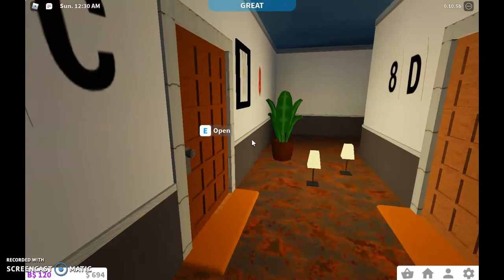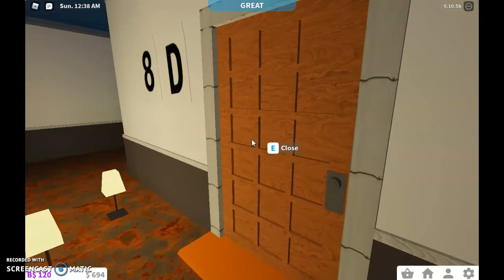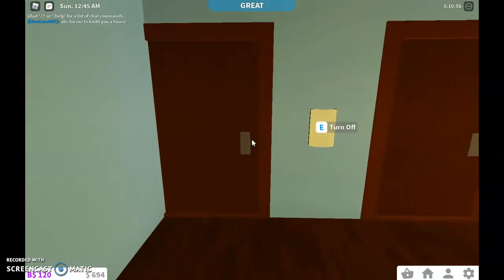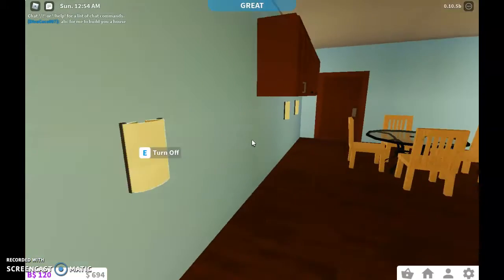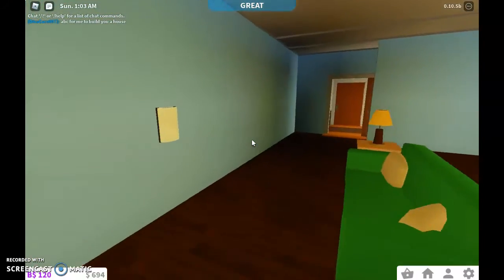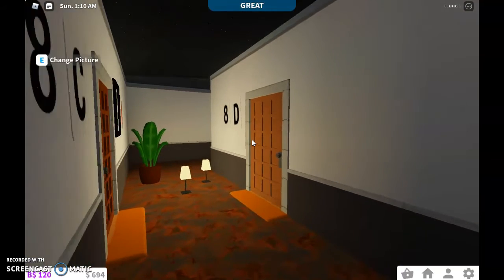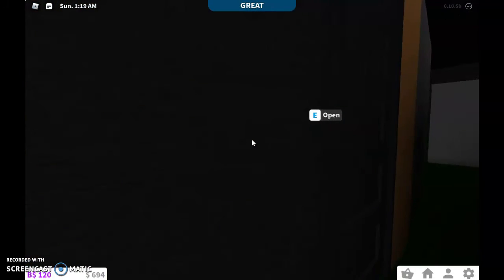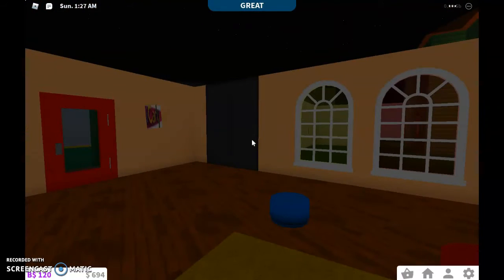ICARLY SET UPDATE